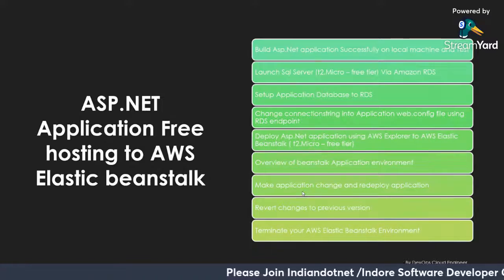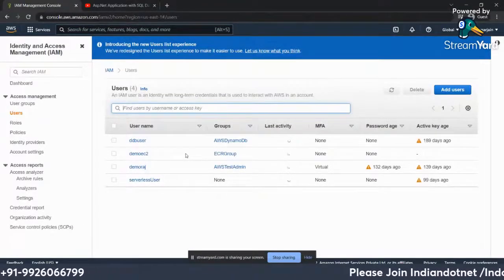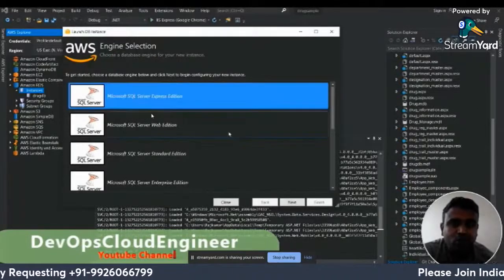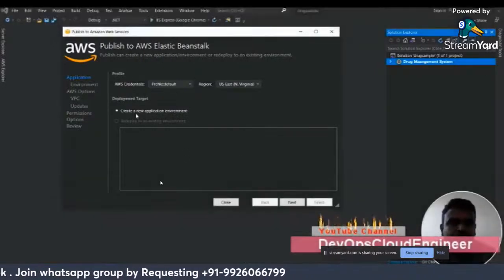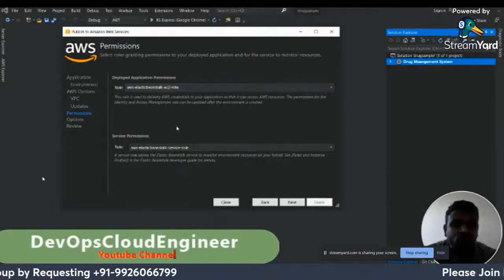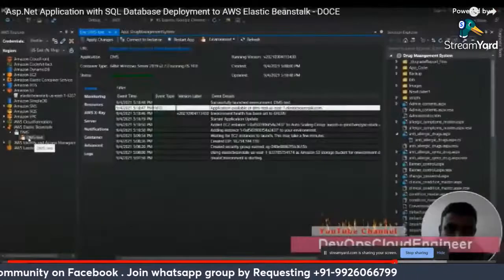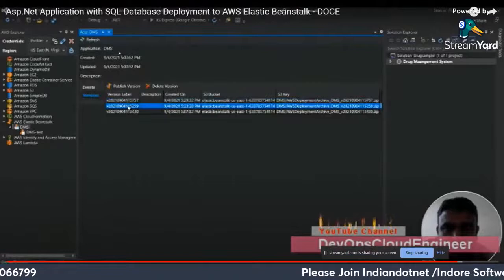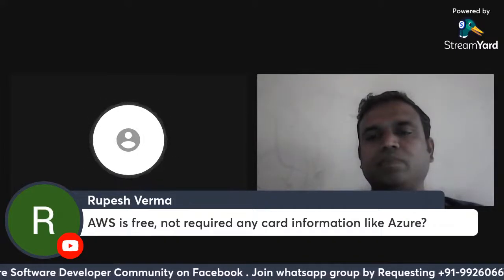How to deploy ASP NET Application on AWS beanstalk by Rajkumar Jain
Working session on AWS beanstalk